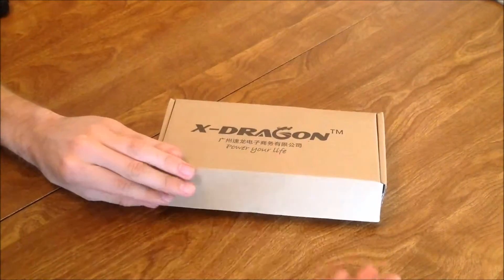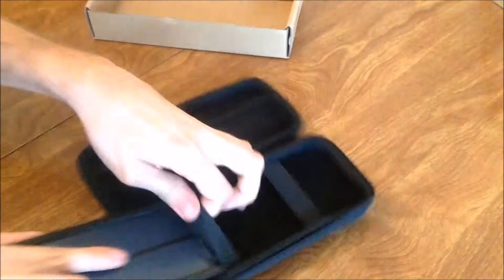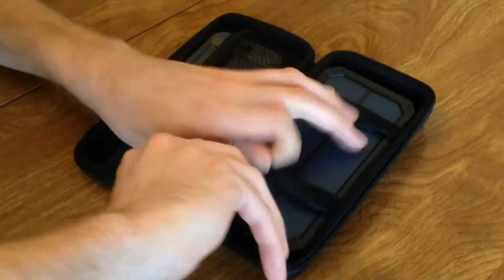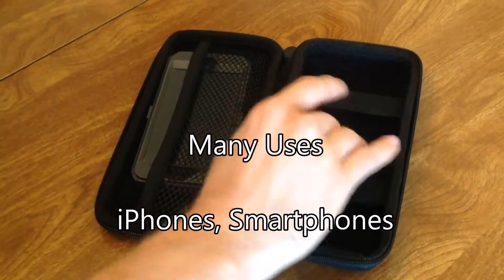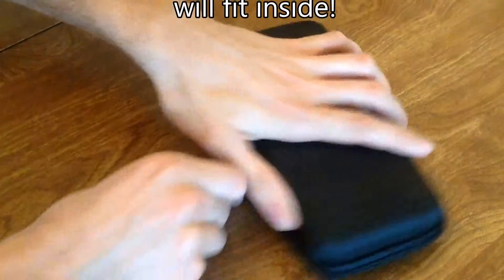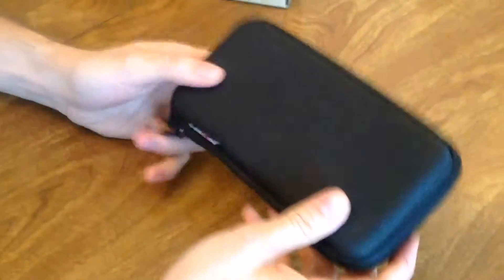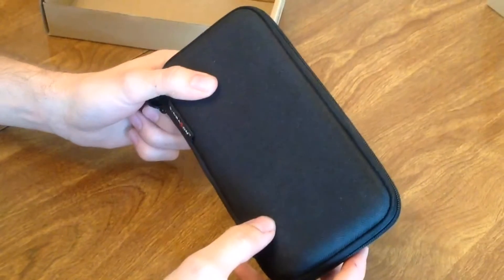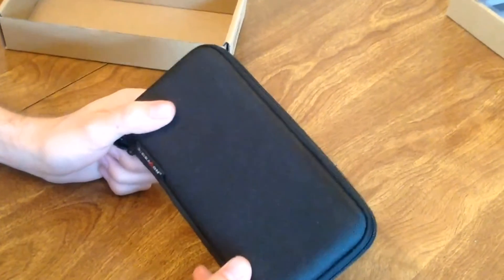X-DRAGON - iPhone, Smartphone, Battery Bank Case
Rigid case for IPhones, Smartphones and Battery Banks and any thing else that fits!